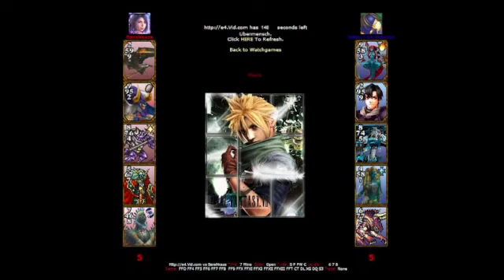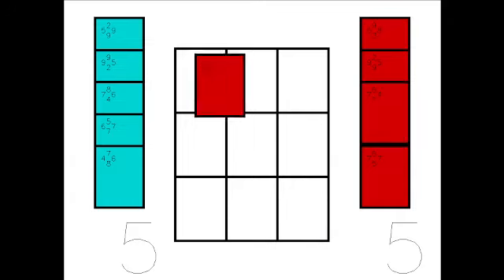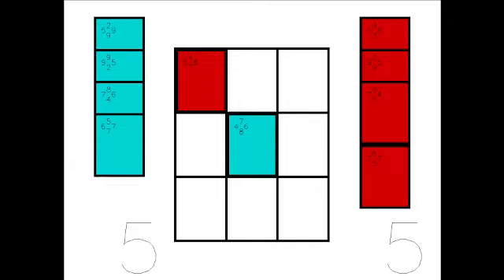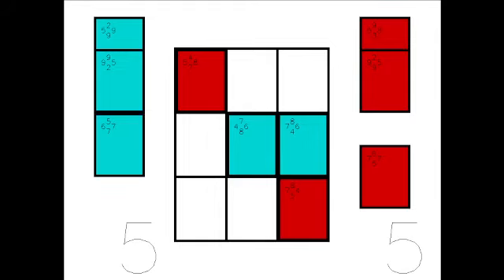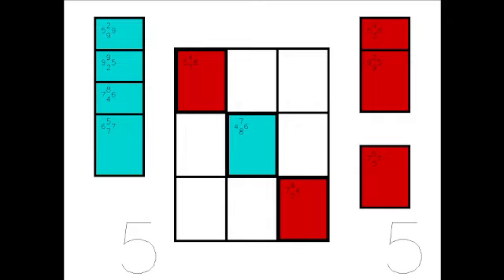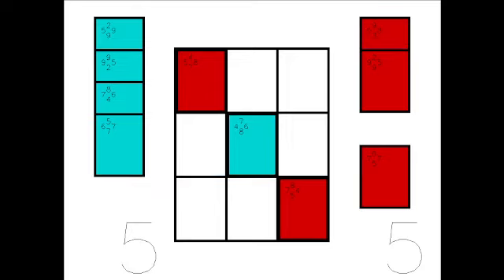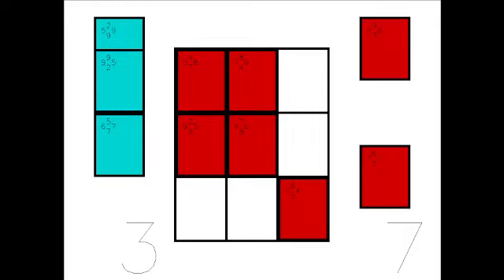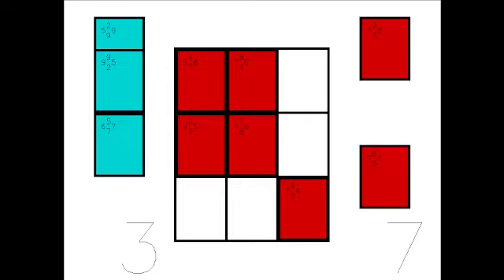SE Nanaki SF Vid vs Kamikaze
The third game we've recreated in this batch. Long ago we pieced together the Nanaki finals, here we do the Nanaki semifinals. In general I'm pretty confident of the 5 move path here, but not entirely sure what happened the last four moves.